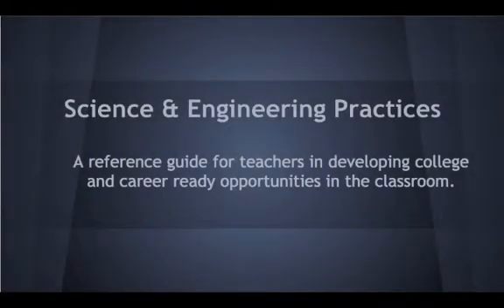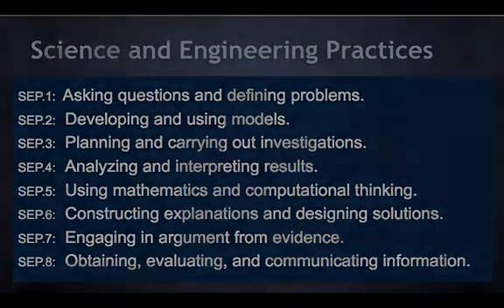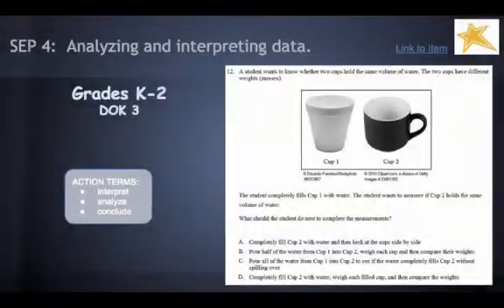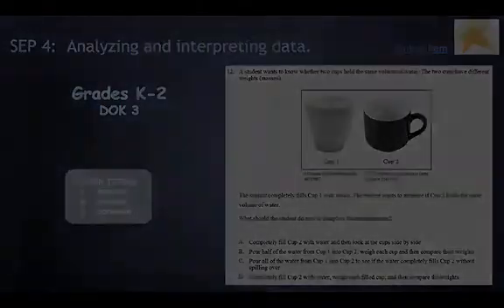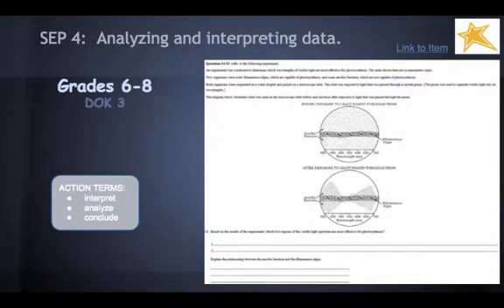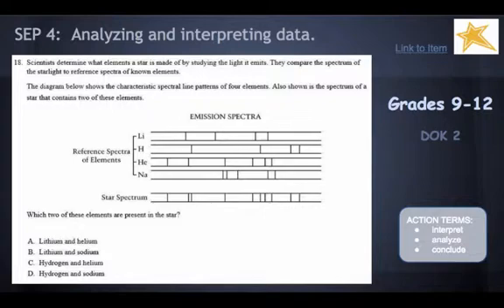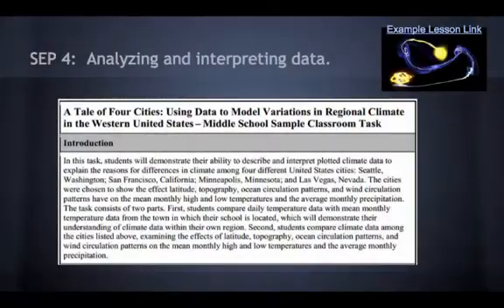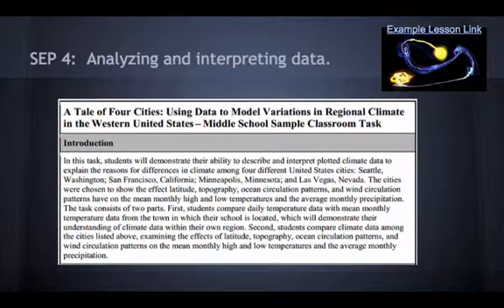Science and Engineering Practice 4: Analyzing and Interpreting Data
This video shows how NAEP assessment items can be used to address science and engineering practice 4.